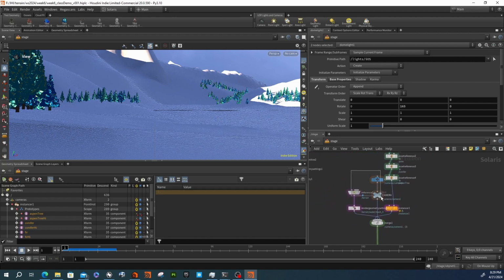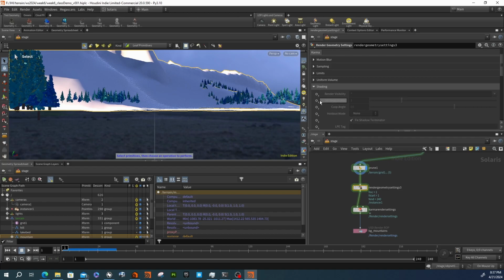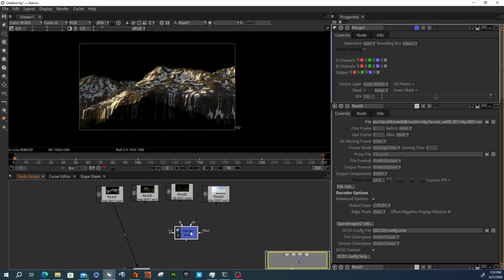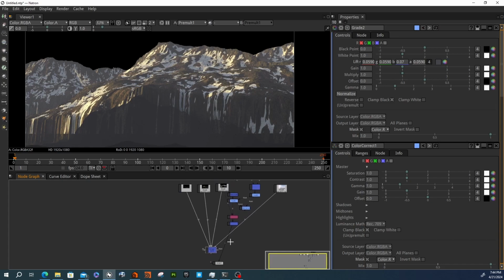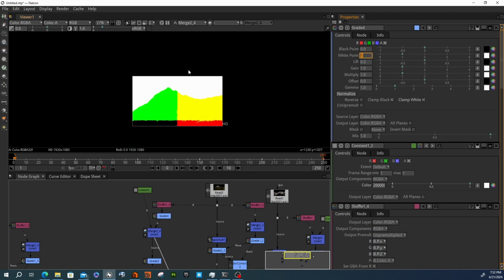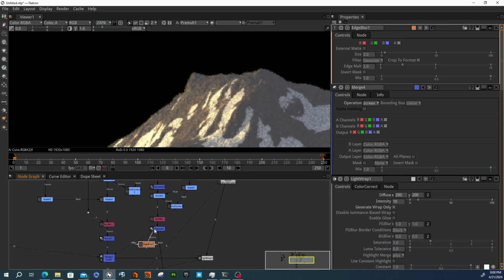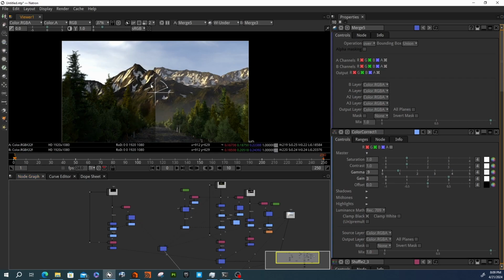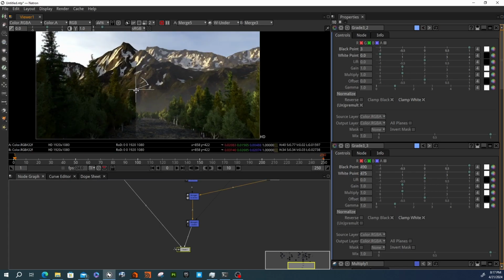Intro to Houdini: Terrain Building - week 8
This course and the courses to follow are designed for entry level Houdini students who have some previous experience with using Houdini. We will keep things simple as we gain introductory knowledge about using the terrain systems and Solaris.

In this lesson we will look at:
- Basic usage of a prune node to create render layers
- Using the render geometry settings node to do things like set geometry to "Phantom" or "Holdout"
- Basic AOV setup and how to use them in comp
- How to use our layers and aovs in Natron to create a final image.

The end goal of this is to have a better understanding of how to work between sops, lops, and shading to build an asset for solaris to be used in a as a final environment render and how that translate into comp.